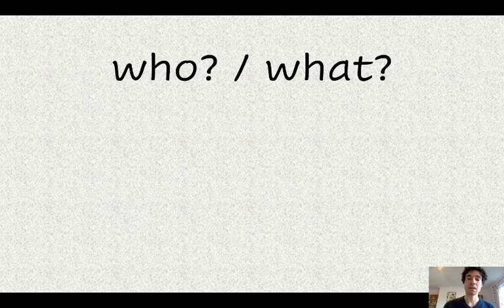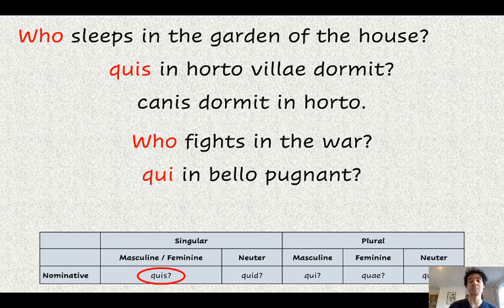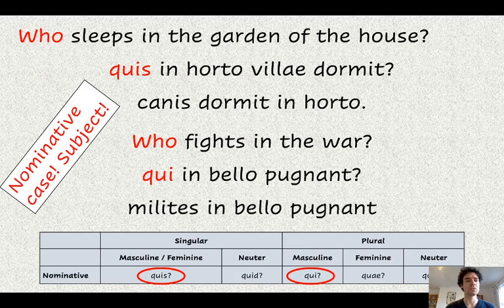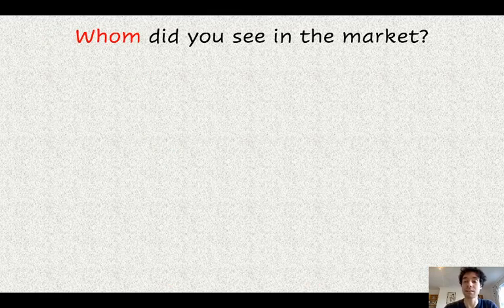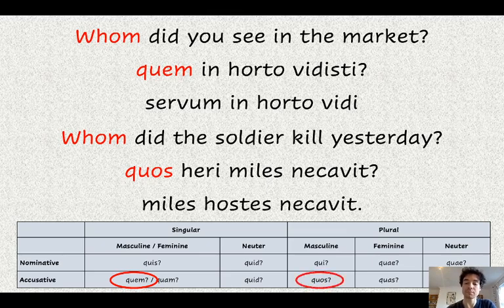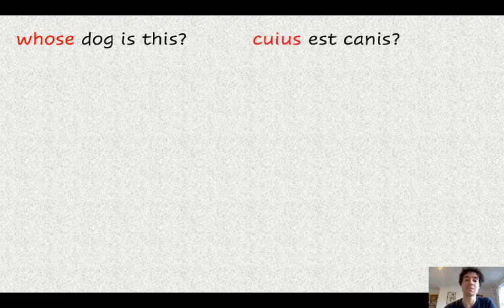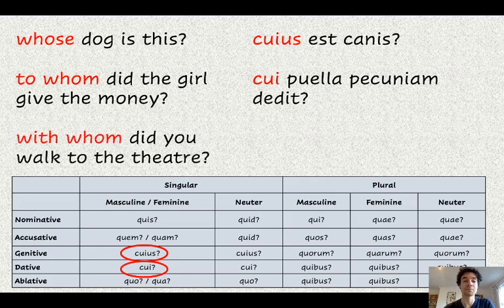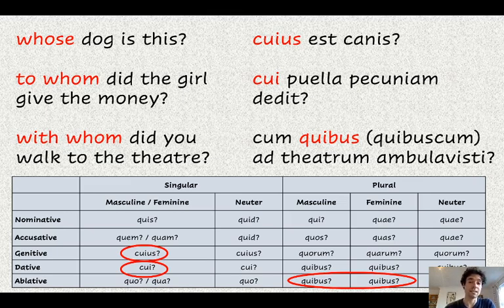Y9 - Interrogative Pronoun - Quis / Quid